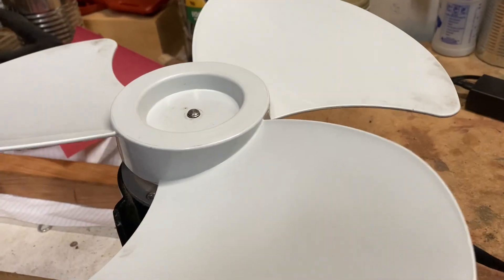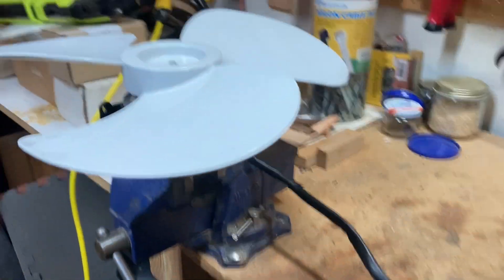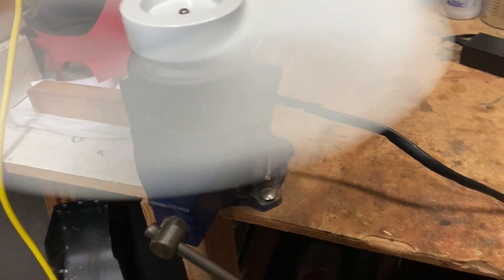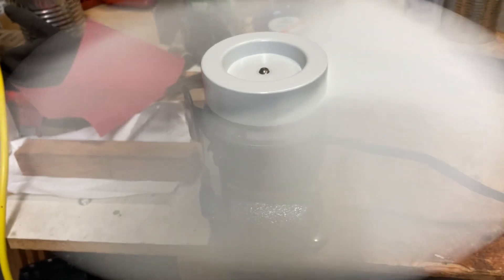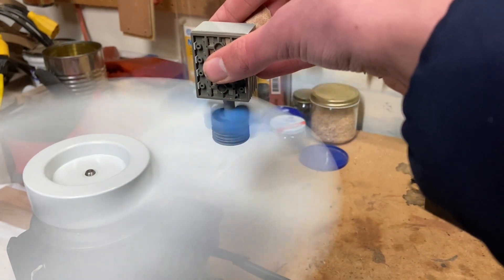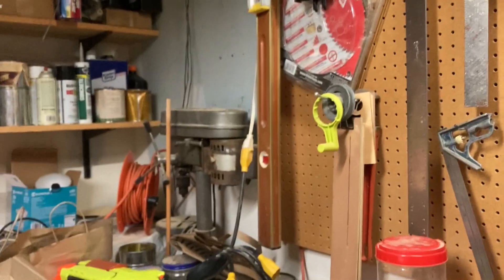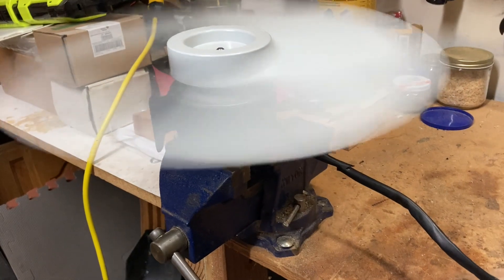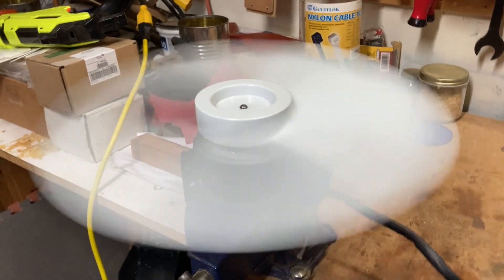Fun with a Fan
In this somewhat short video, I use a BDC (brushed direct current) motor from an old electric scooter to power a fan blade from an old broken oscillating fan. I play some simple experiments with it, so stick around for the whole video please.